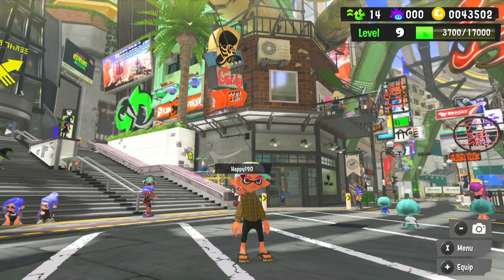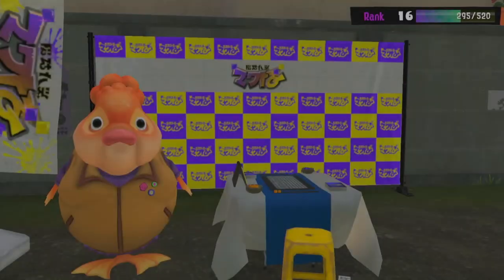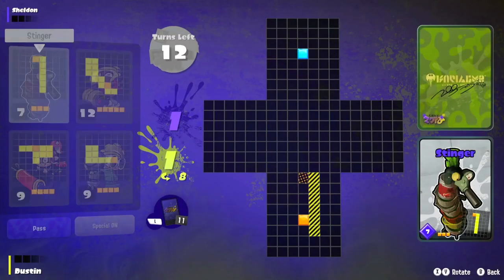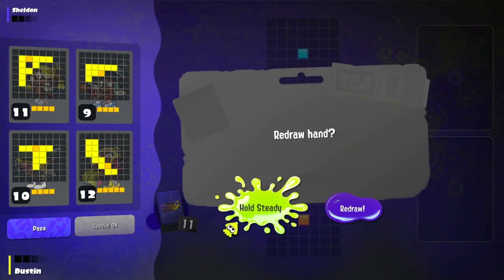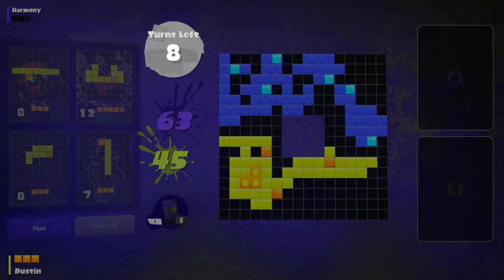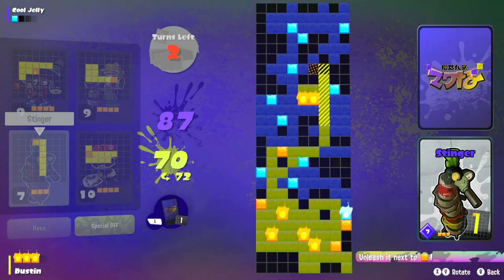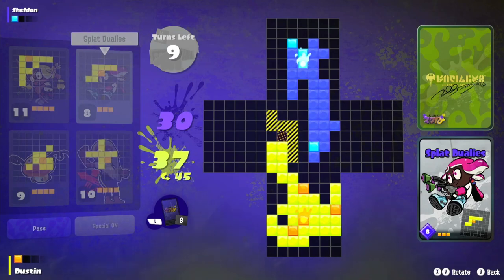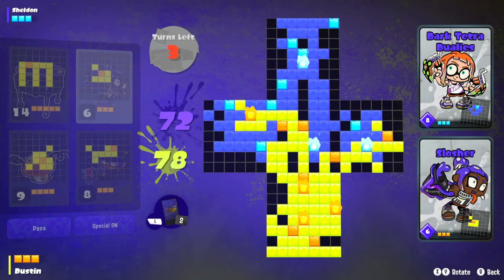Splatoon 3 Tableturf Battle - 1 hour gameplay (Strategy, tips and tricks, advice, how to play)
Sorry the music is a bit too loud in this one. First time using a capture card to record a video from my Switch. I'll fix it for next time.